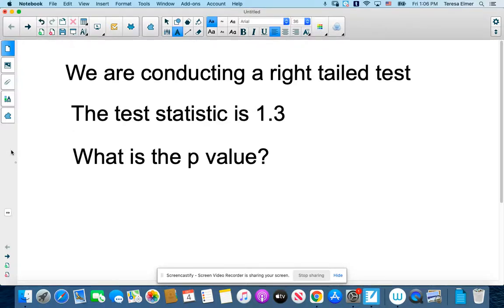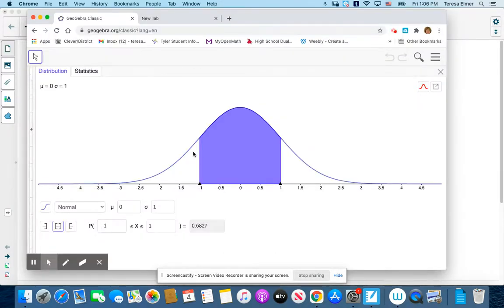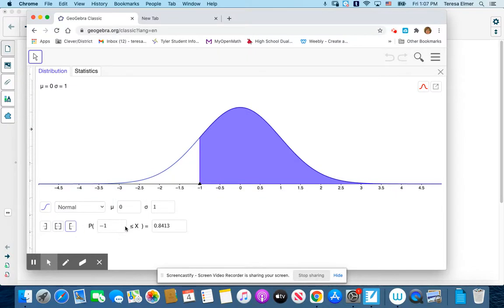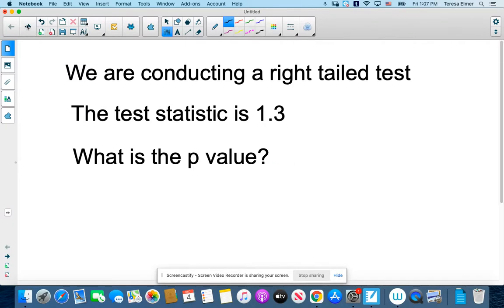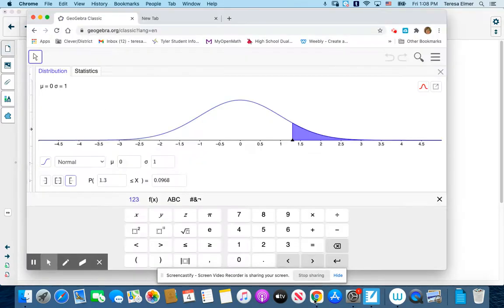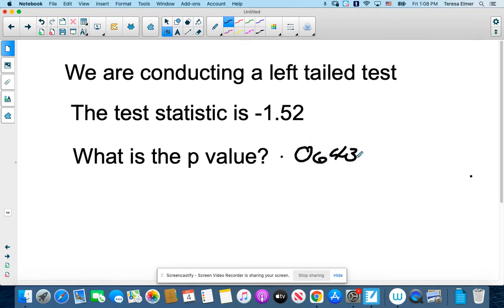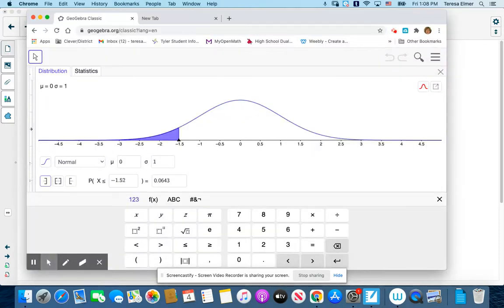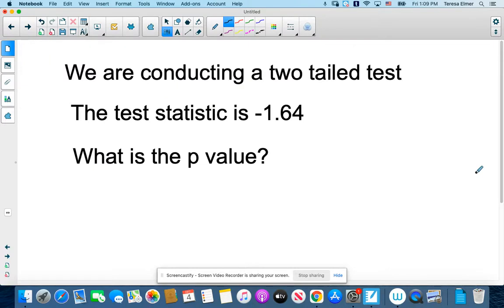Using Geogebra to find area in tail(s)